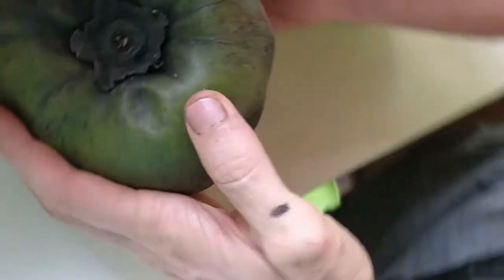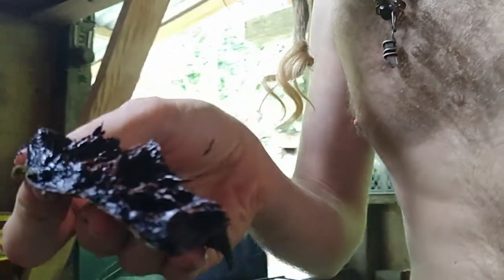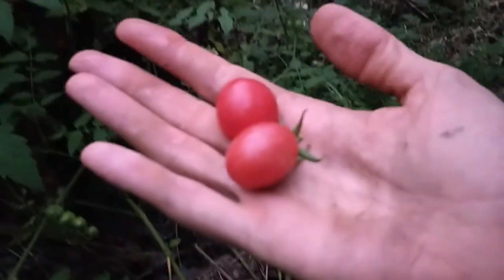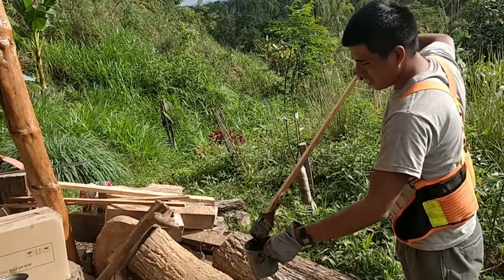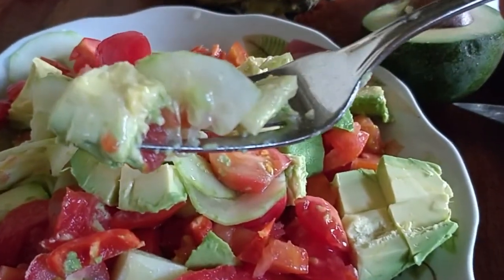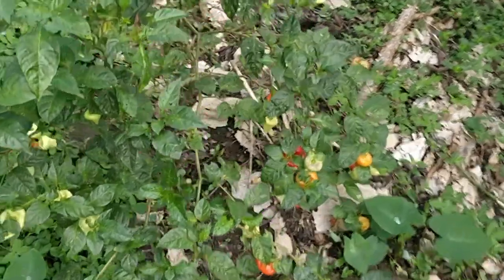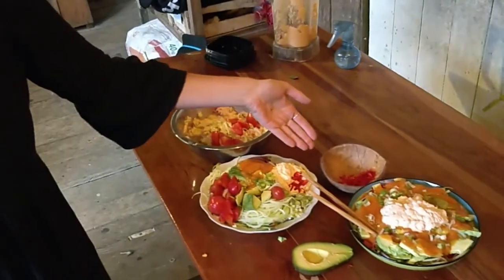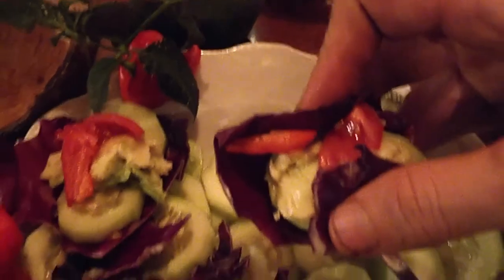Black Sapote (Diospyros nigra) and raw vegan cucumber noodles! at Fruit Haven Ecovillage Ecuador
Recently we are really loving the cucumber noodle dishes!
Usually with tomatoes and avocado, some chili and other variations like purple cabbage etc